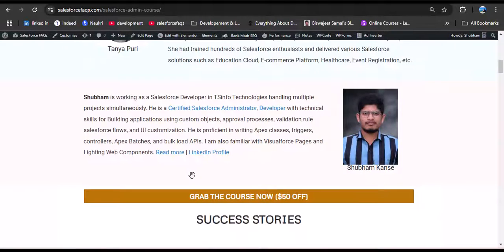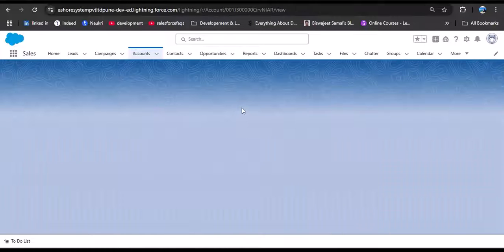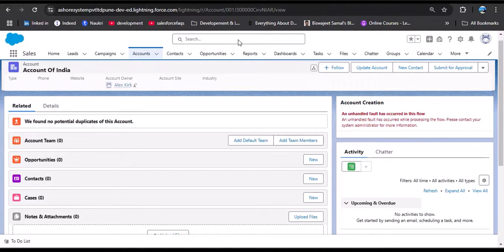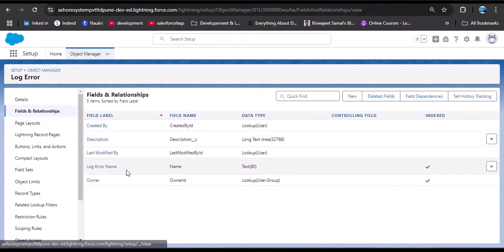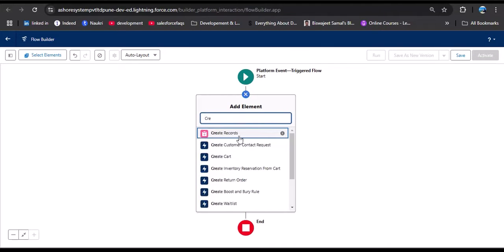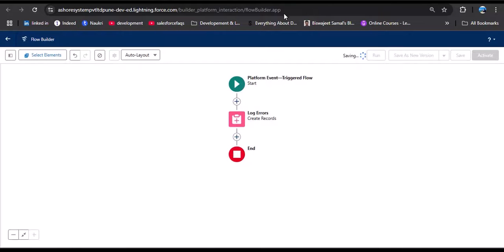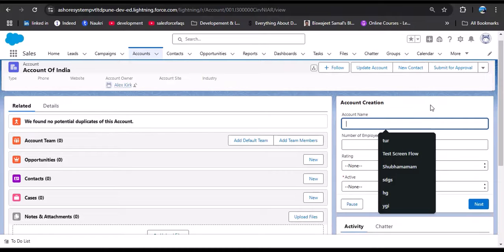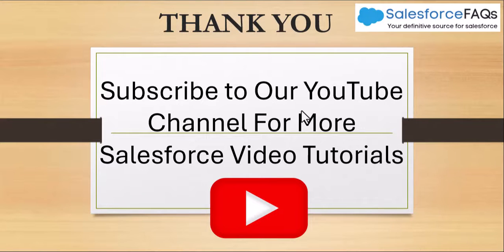Capture & Store Flow Errors in a Salesforce Object | Salesforce Flow Tutorials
In this video, I have explained how to store Salesforce Flow errors in a custom object. This helps you track, debug, and fix flow errors easily without missing any details. Watch this step-by-step guide to improve your flow error handling in Salesforce.